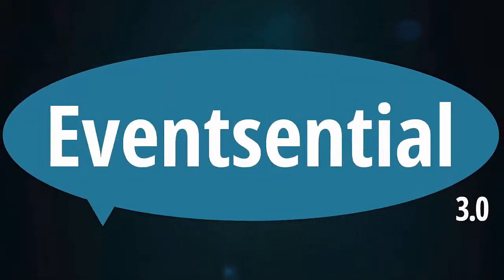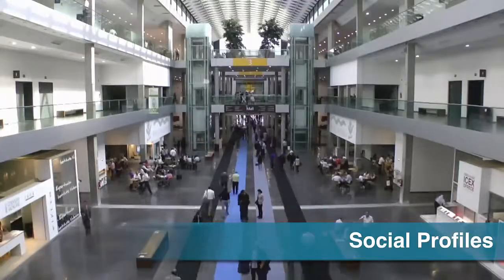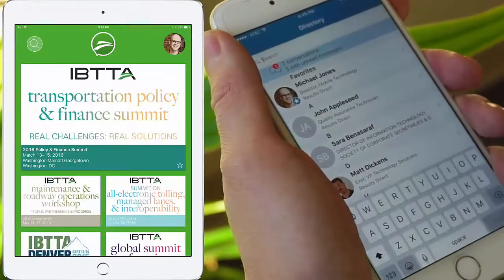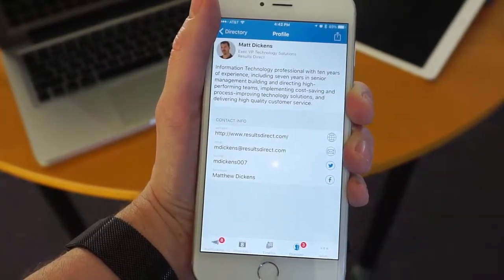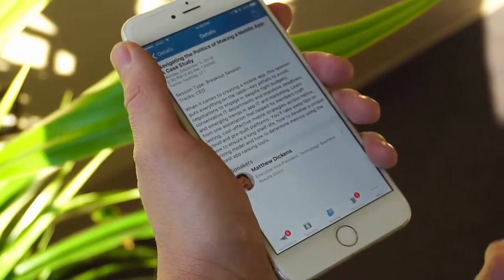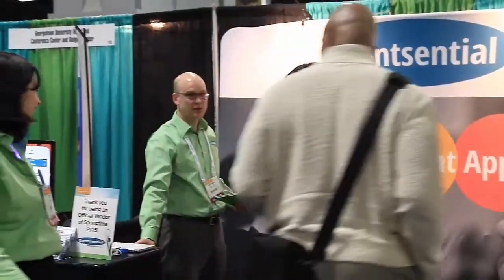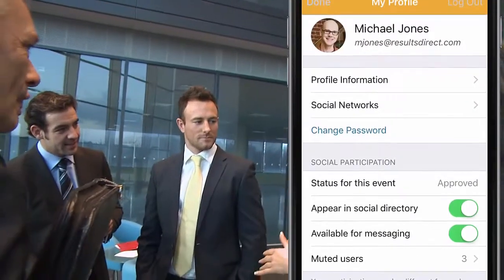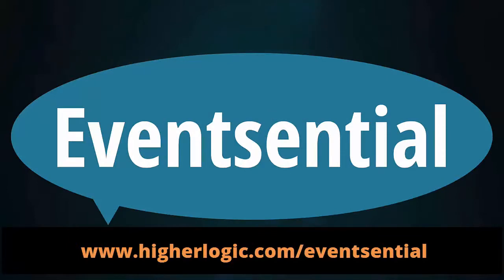Eventsential 3.0 - The Most Sophisticated and Engaging Mobile Event App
Learn how to make your events extraordinary with the Eventsential 3.0 Mobile App. Generate revenue, simplify management, highlight exhibitors/sponsors, and optimize your attendees’ experiences. Eventsential is the leading event app for associations featuring intuitive and flexible app and content management, personalized itineraries, attendee-to-attendee messaging, attendee profiles/networking, activity timeline, and powerful analytics and attendee engagement using ibeacons. Available for iPhone, Android, iPad, mobile web.